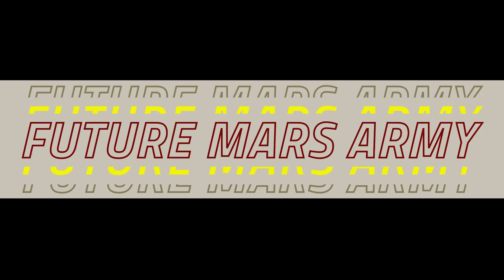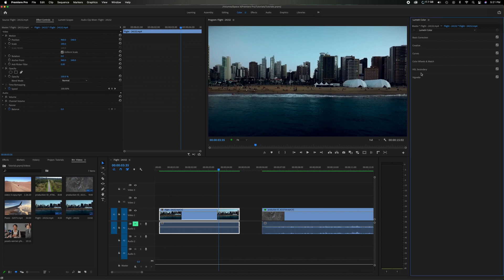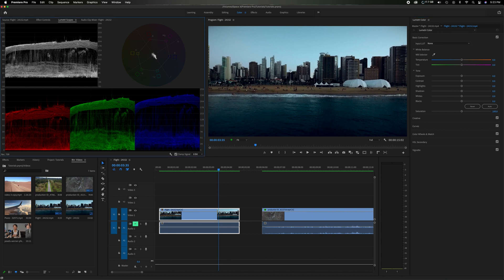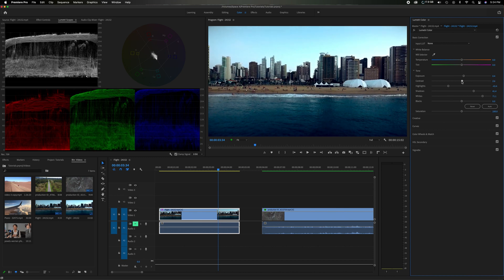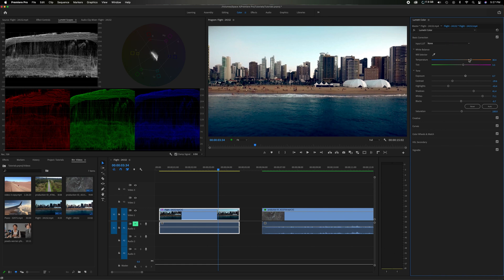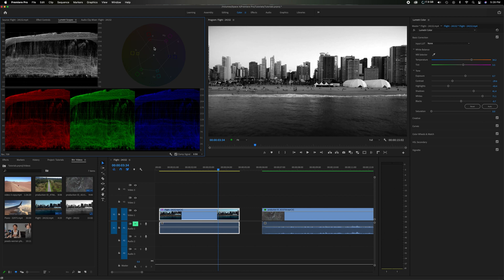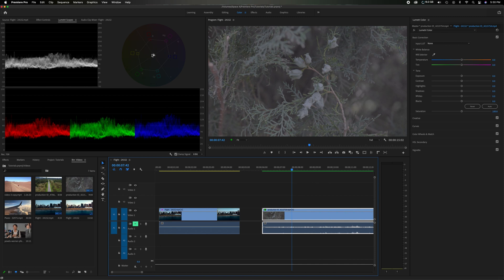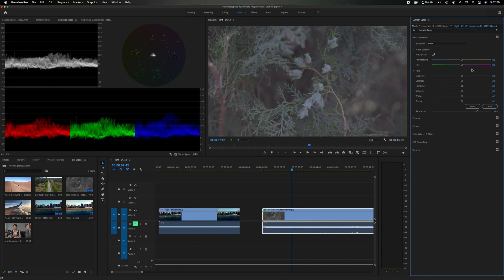Basic Color Correction Panel With Lumetri Scopes In Adobe Premiere Pro CC